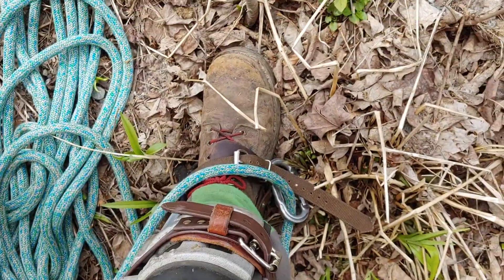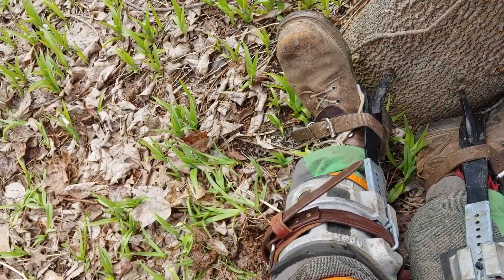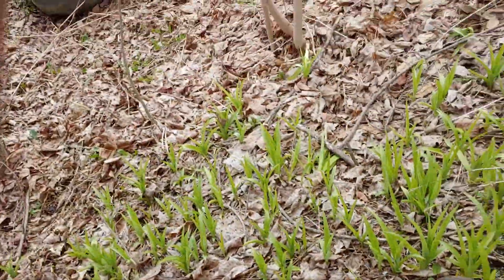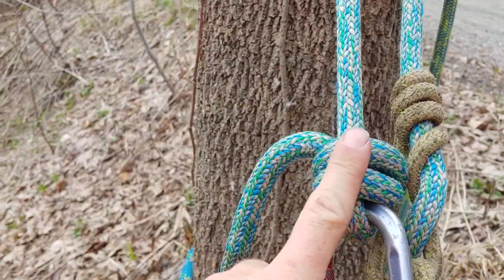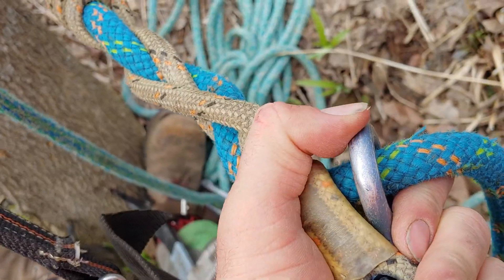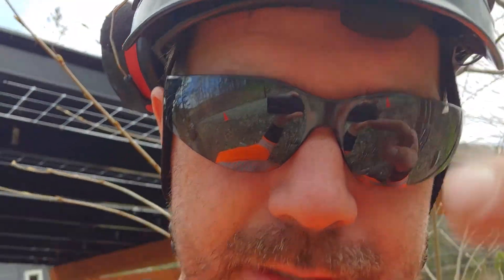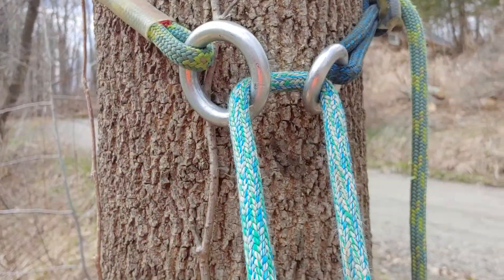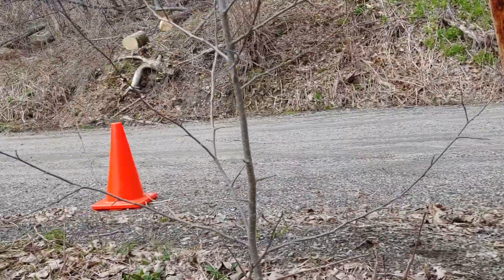Don't Spike Your Rope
Here's an easy tip to help you avoid stepping on your climbing rope with your spurs. Attach a Carabiner to the outside of your climbing spur and slide your rope through the carabiner.

Arborist, tree climbing tips, climbing gear setup, friction saver, climbing safety.